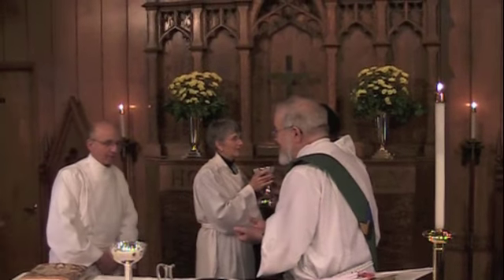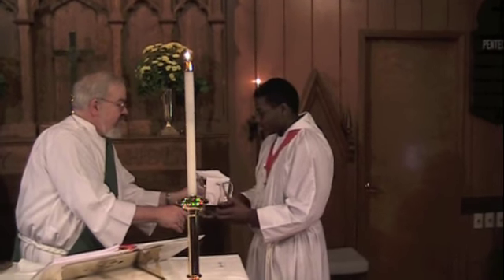Christ Church Eucharistic Minister Training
An overview of the EM role and setting the table